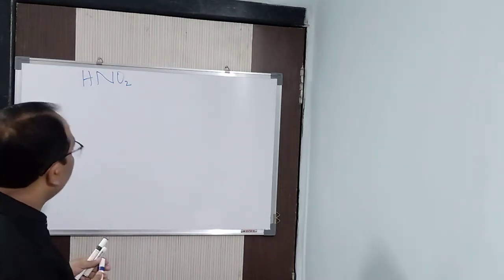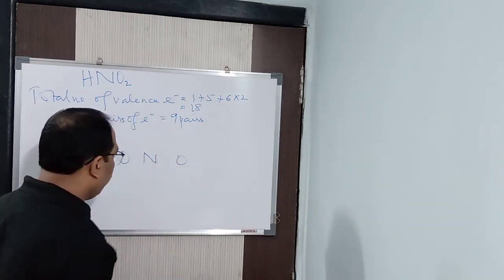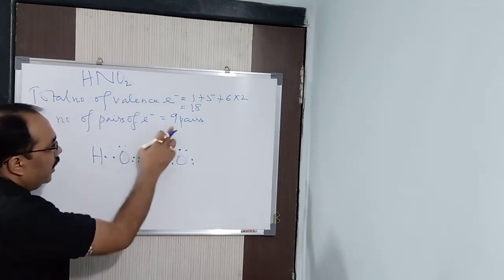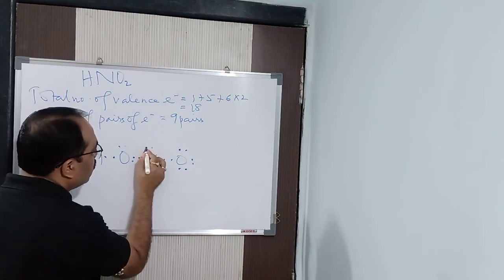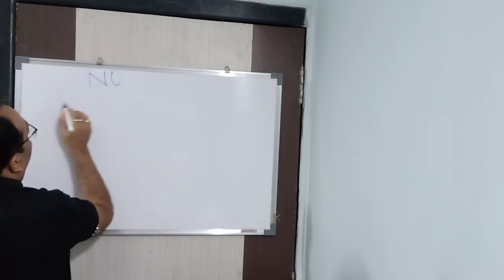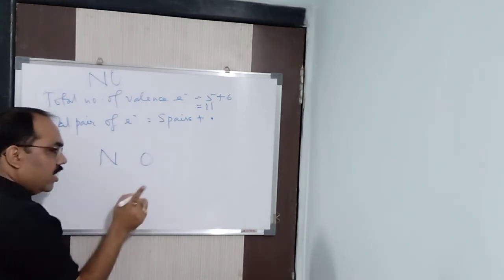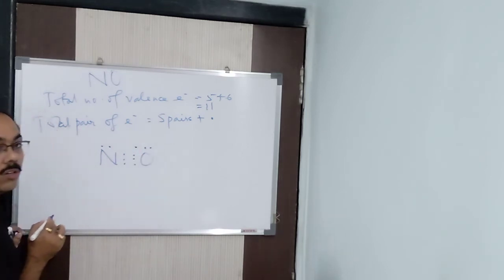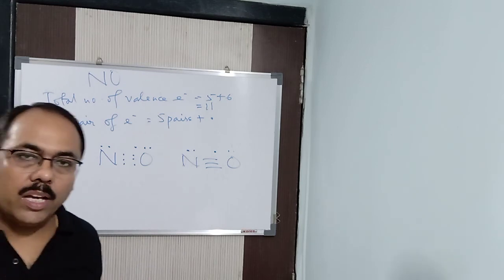chemical bonding part 11